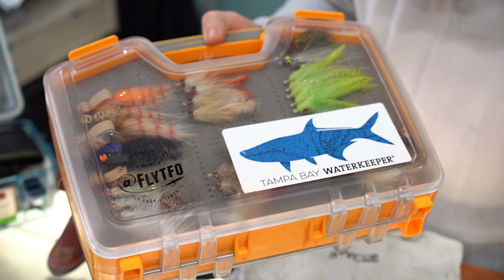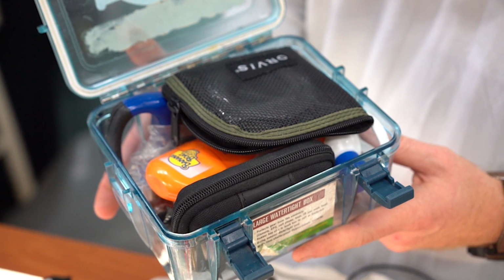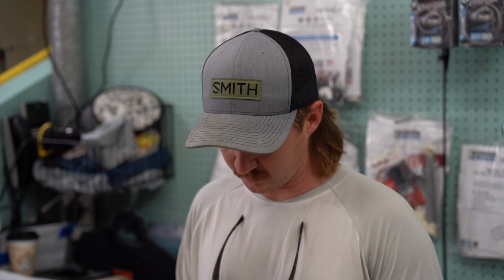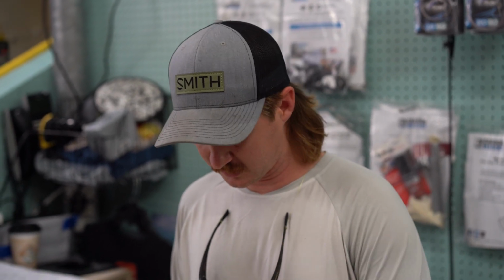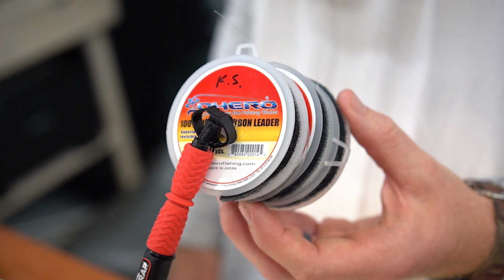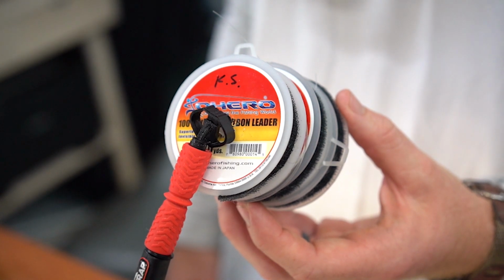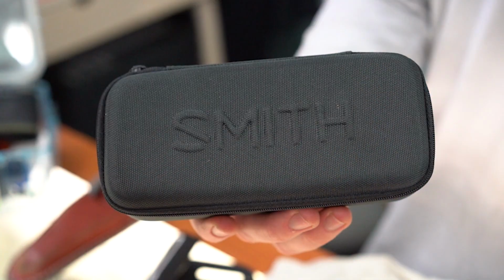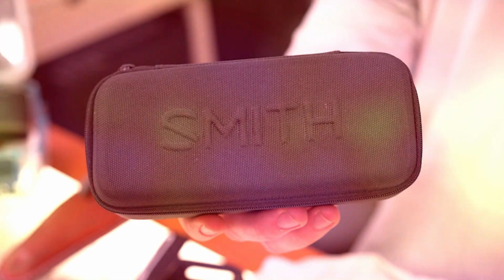Gear That You Should Always Have With You When Out On The Water!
In this FittedToFish episode, Captain Chris will be showing you some of the major things he brings with him on each and every fishing adventure. Now we know everyone has important things that they like to bring with them so be sure to share your feedback in the comments below.